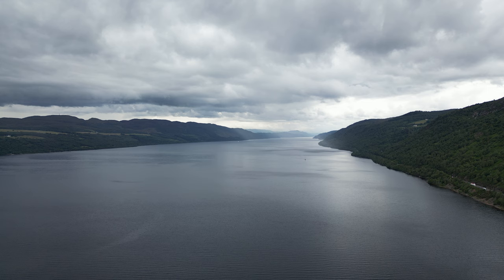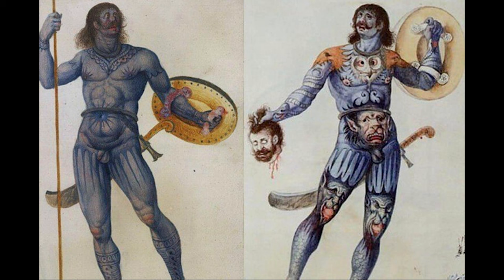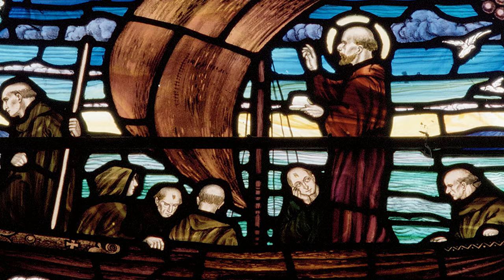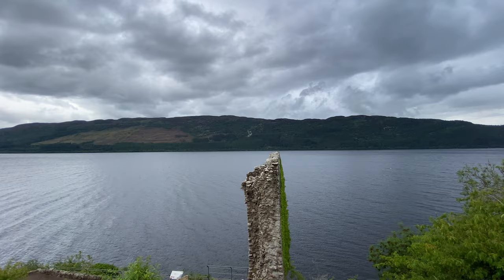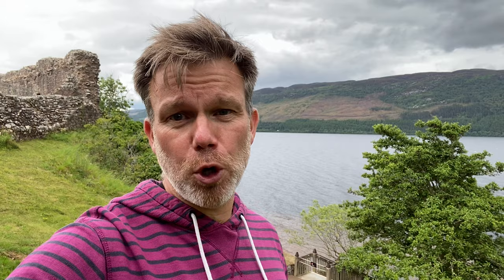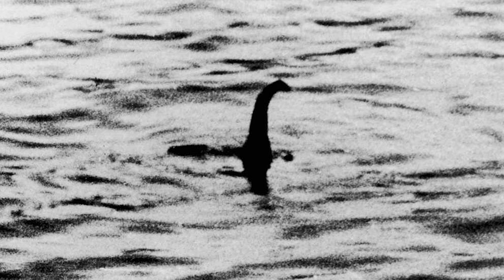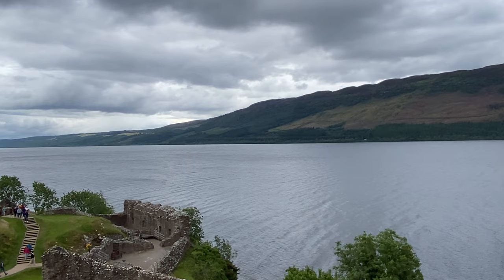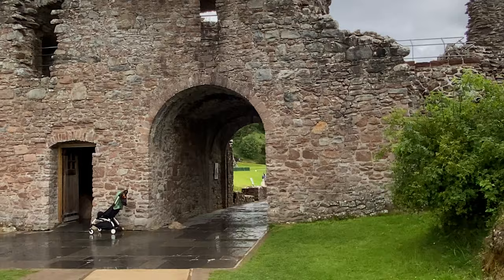The REAL story of the Loch Ness Monster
The Loch Ness monster, or Nessie, is a Scottish tourism phenomenon. Loch Ness, and Urquhart Castle are must see points on any Scottish trip, and the legend of the beast of Loch Ness leaves an enduring mystery.

But what's the real story of the Loch Ness monster? Where did the story of Nessie begin? When was the first sighting of the monster?

And why did 5 men set out to fool the press with a now infamous photo?